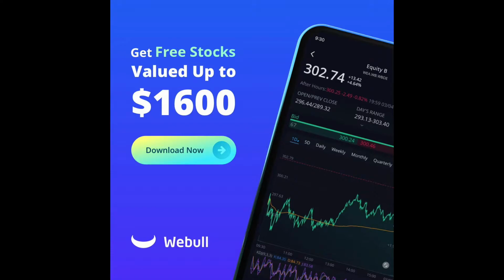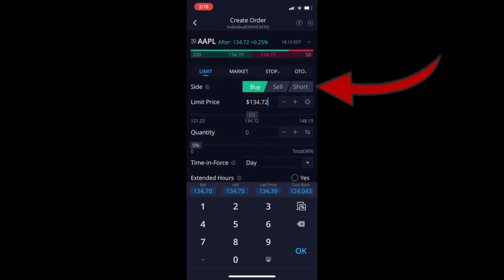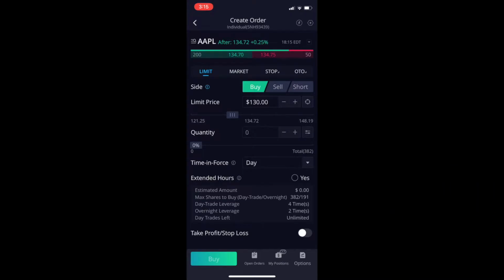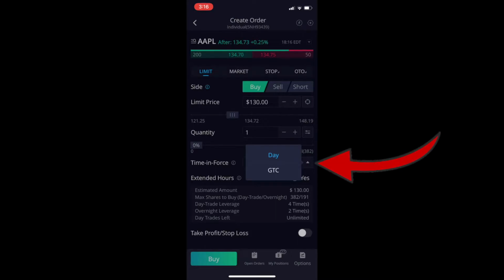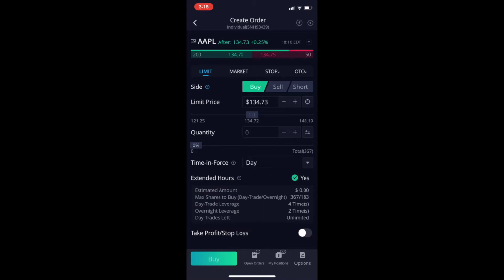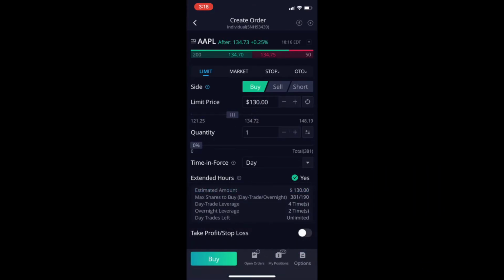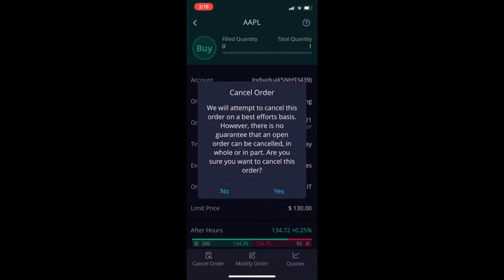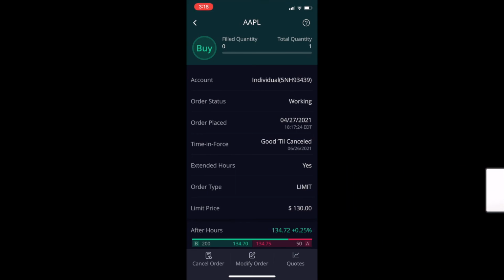How to buy stocks on Webull after hours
Welcome to NS Tech Videos!

✅💰 Get 2 Free Stocks on WeBull (Valued up to $1850 when you deposit $100)

✅💰 ROBINHOOD Free Stock: Join Robinhood with my link and we'll both get free stock 🤝

Equipment I Use:
Camera Canon 200D
Camera Lens
GoPro Hero
Camera Tripod